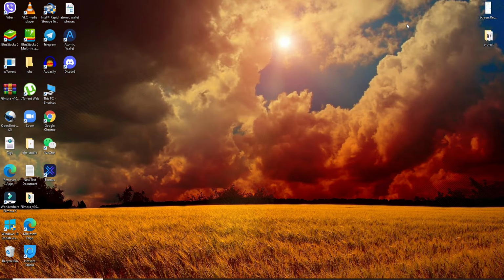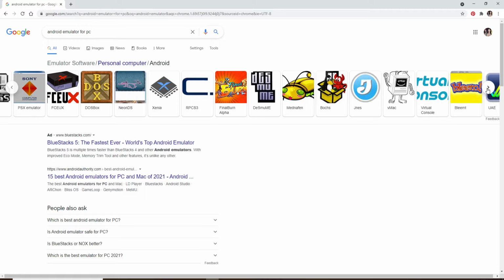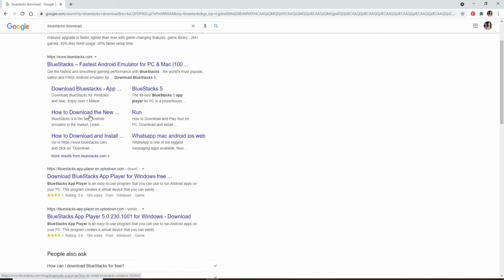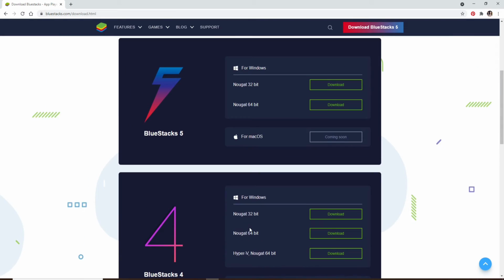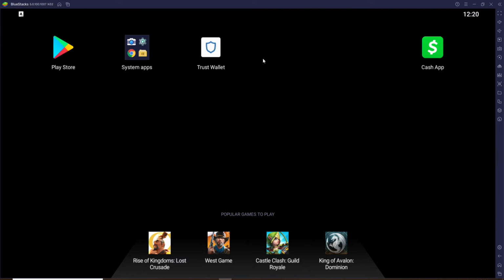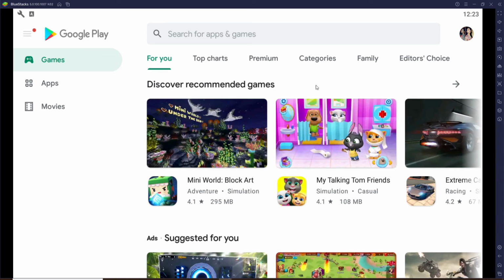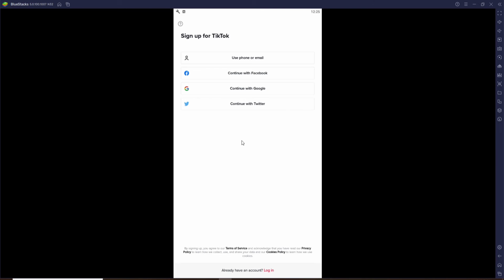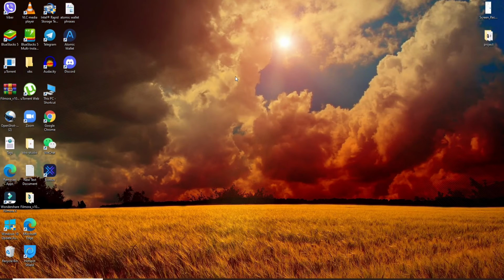How To Download TikTok App On Laptop? Download TikTok App On PC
In this video, I'm going to show you how to download TikTok on your laptop. This is a very easy and quick tutorial that I'm sure will be really helpful for those of you who want to use this app but don't know how.

0:00 - Intro
0:22 - Download TikTok App On Laptop?
2:04 - Outro